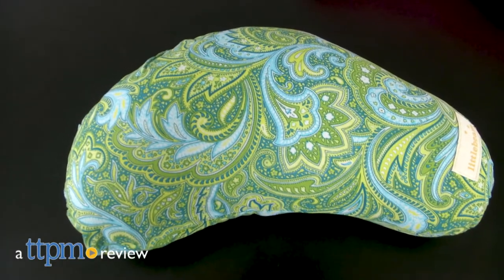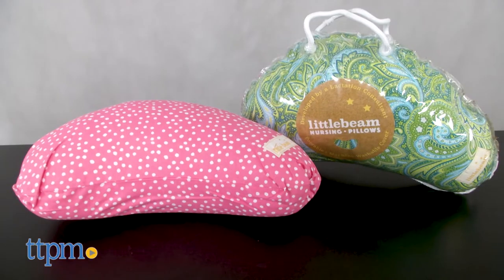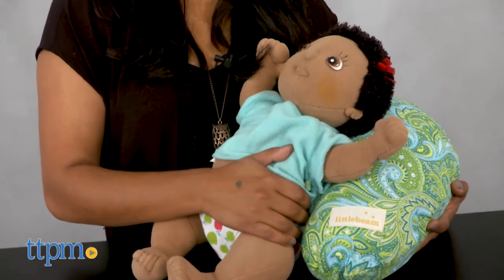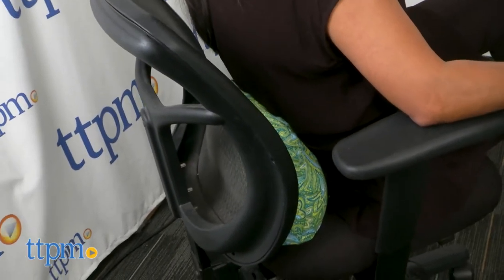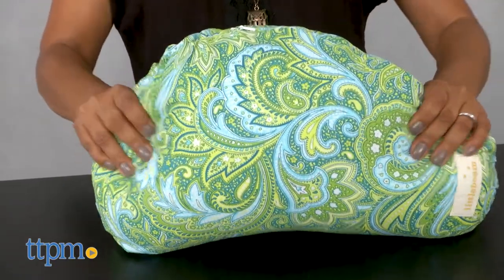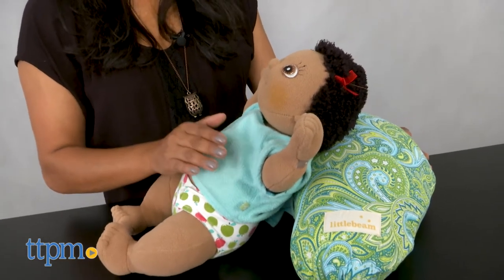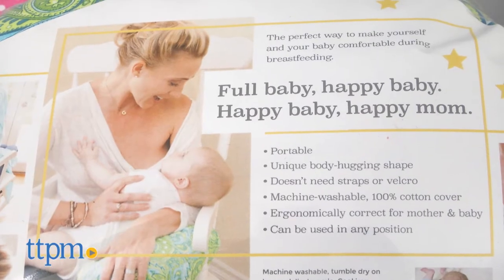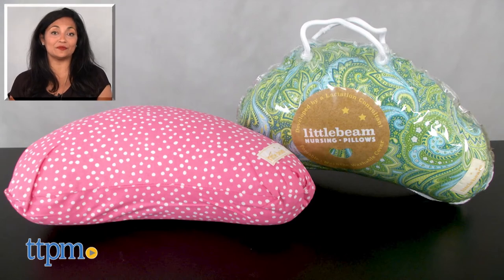Pink & Green Nursing Pillow from littlebeam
Pink Nursing Pillow. A little pillow with lots of uses! Soft bean shaped pillow for support while breast feeding or bottle feeding. neck support while laying down. Perfect for tummy time for baby! Check out video review of this great nursing pillow. For full review and shopping info

Product Info: The Pink Nursing Pillow from Little Beam is a soft cloth pillow that's shaped like a bean and is used as a supportive pillow for use with baby. This pillow can be used as a nursing pillow to lay baby on while breastfeeding or bottle feeding. It can also be used in a chair for lumbar support, for neck support when lying down, and for tummy time support for baby. This soft pillow has just the right amount of support but still soft for comfort. It's small enough to take along on the go when you travel.